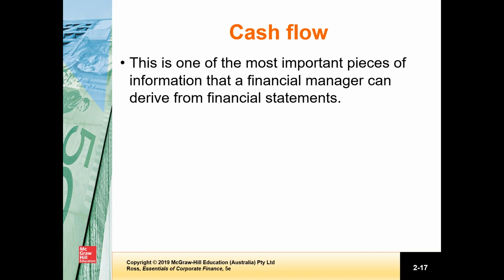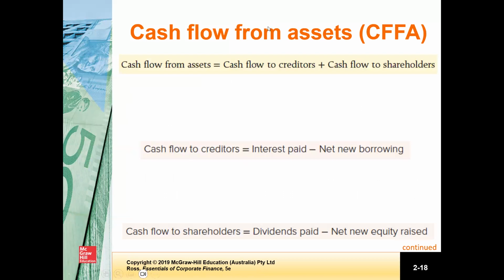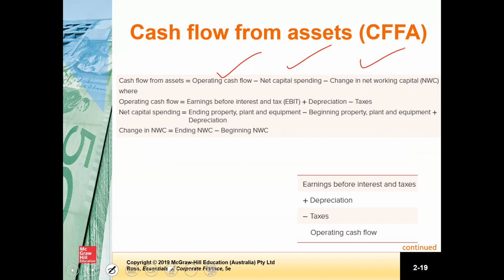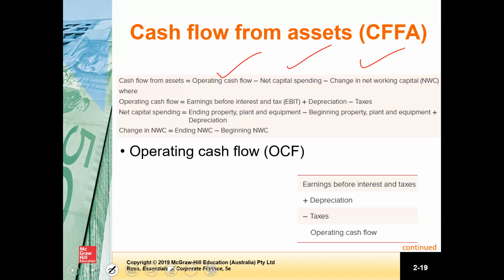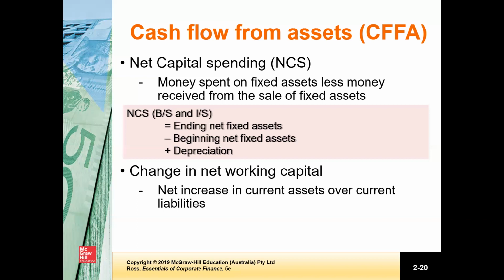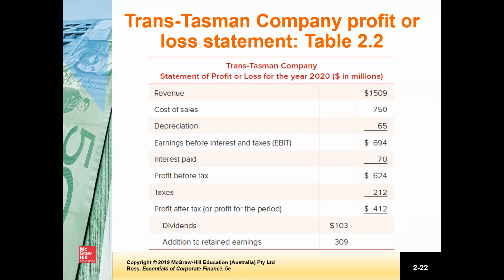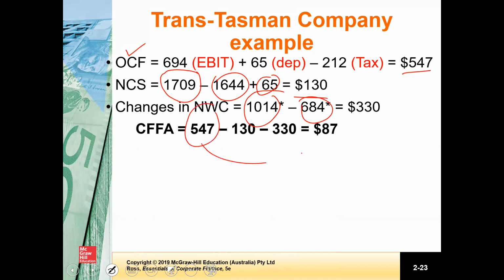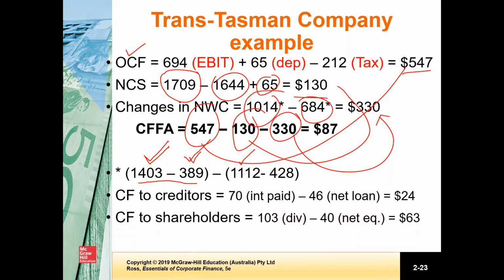Ch 2 LO 4